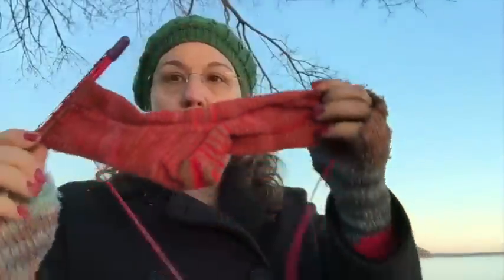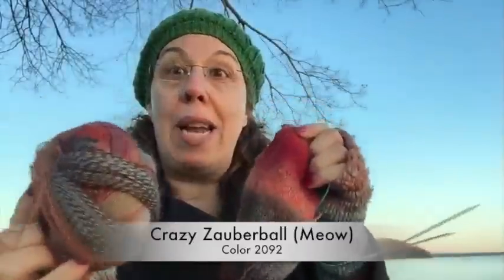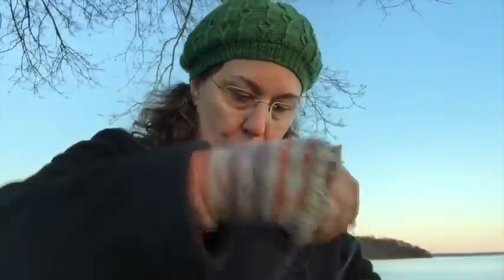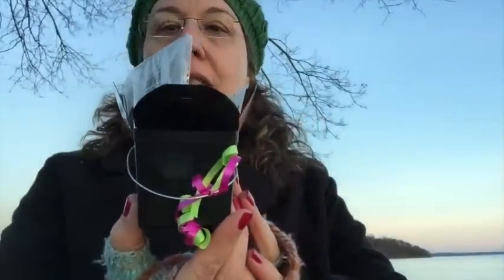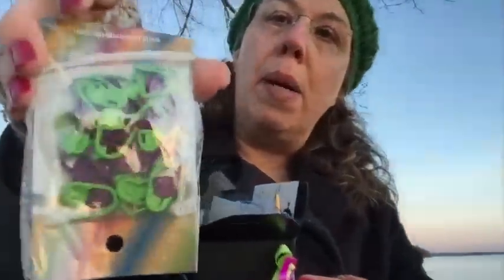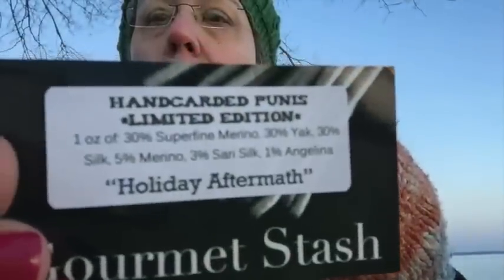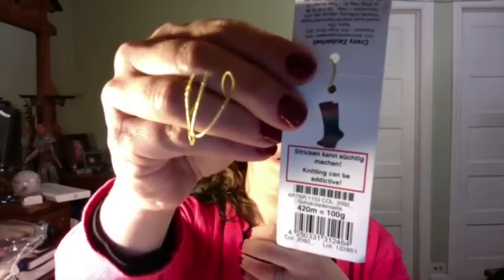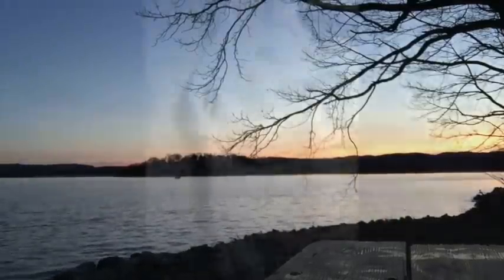Episode39 Knitting Party